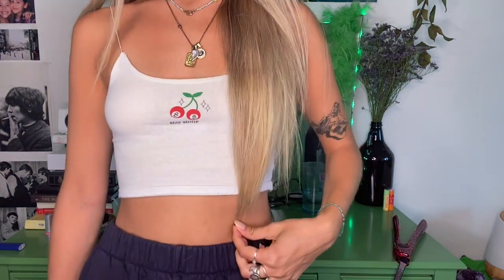maintaining my ash blonde hair during quarantine using DRUGSTORE products!